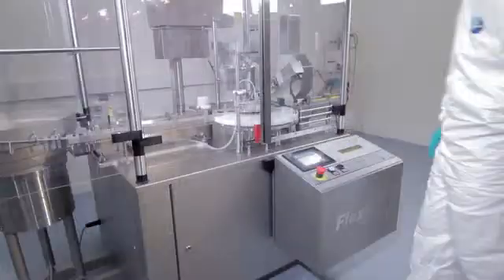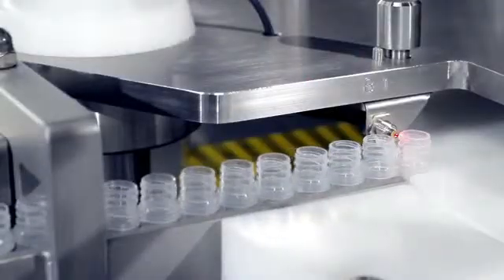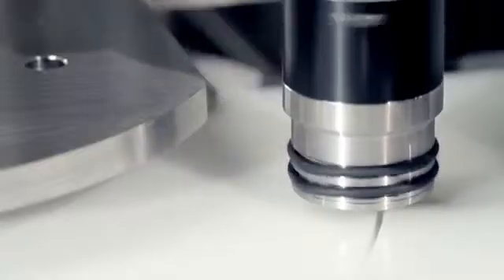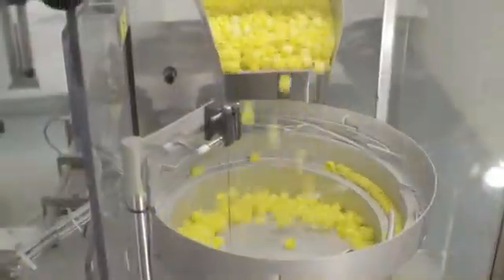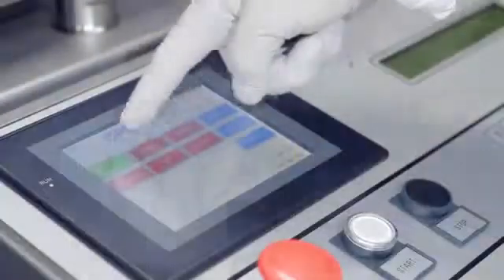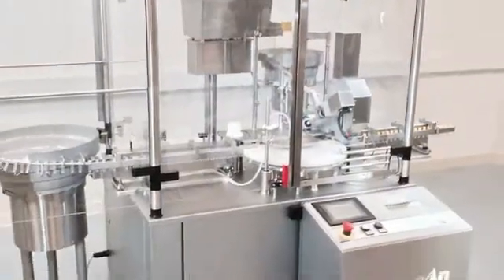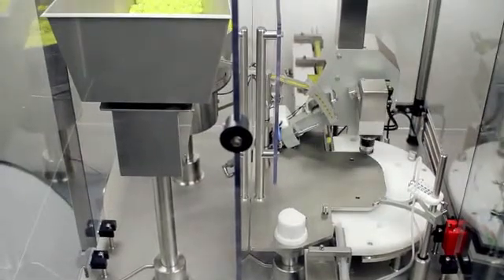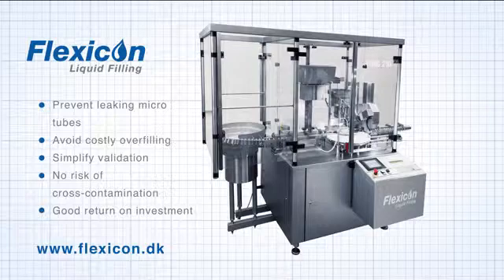FÜLLEN UND VERSCHRAUBEN VON MIKRO-SCHRAUBRÖHRCHEN - FLEXICON - FMB210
• Vermeidung von kostspieligem Überfüllen, besonders bei kleineren Füllmengen als 0.2 ml
• Reduzierte Produktionskosten
• Vermeidung der Entstehung von Undichtigkeiten bei Behältern
• Effiziente Prozeß-Validierung

Die Flexicon FMB210 ist eine Familie von vollautomatischen Füll- und Verschraubmaschinen, die mit vielen verschiedenen Flüssigkeiten, Füll -mengen und Behältergrößen arbeiten kann.

Eine Abfüllanlage dieser Familie ist ein aseptisches Füll- und Verschraubsystem für Mikro-Schraubröhren, das für die biopharmazeutische, diagnostische und pharmazeutische Industrie designt wurde.

Mikro-Schraubröhren werden aus einer kundenspezifischen Vibratorschale mit Hilfe einer Sortierschiene in eine Füllstation verbracht.

Peristaltische Pumpen vermeiden eine teure Überfüllung, besonders bei Füllmengen von weniger als 0,2 ml.

 Die Flüssigkeit kommt nur in Kontakt mit dem Transportweg des Mediums, so dass ein Wechsel von einer Flüssigkeit auf die nächste schnell möglich ist, ohne das Risiko einer Querkontamination

Das Verschlussdrehmoment wird präzise kontrolliert und beobachtet. Dies verhindert Undichtigkeiten durch sich ändernden Luftdruck während der Lagerung oder beim Transport.

Da das Drehmoment bei jedem Behälter beobachtet wird, profitiert die Qualitätsabteilung von einer einfachen Prozeßvalidierung.

Die Produktionskosten werden minimiert, da ein einzelner Bediener in der Lage ist 2200 Verschraubkappen/Flaschen pro Stunde zu bewältigen.

Eine Produktion kann in unter 20 Minuten vorbereitet werden und die komplette Kapazität pro Arbeitstag ist einzigartig für diese Größe von Füll- und Verschlusslösungen.

Die FMB210 ist perfekt geeignet für klein- bis mittelgroße Chargen. Eine intuitive HMI sichert einen einfachen Wechsel, ohne Hilfe von außerhalb des Reinraumes zu benötigen.

Das Kalibrieren des Füllvolumens ist einfach gemacht und dokumentiert, durch den Gebrauch einer Standardwaage, die an das Kontrollpanel angeschlossen wird.
Die Füll- und Verschraublinie ist sehr kompakt konfiguriert und nutzt Standardmodule und bewährte Technologie.

Wir sichern zuverlässige Lieferzeiten  und Lösungen, bei gleichzeitiger Minimierung der totalen Projektkosten.

Die Installation ist einfach und benötigt keinen großen Zugangsbereich, da das Maschinenzentrum durch eine 1 m breite Tür passt.

Flexicon bietet eine iQ/OQ für die Ausrüstung an und ein kostenloses Validierungspacket für den Transportweg des Mediums und vermindert damit den Zeitaufwand für die Validierung.

Unsere automatischen Füll- und Veschliesssysteme sind in mehr als 37 Ländern im Einsatz, in der diagnostischen, biopharma- und pharmazeutischen Industrie

Das Flexicon System ist extrem zuverlässig, bietet verbesserte Flexibilität, reduziert die Produktionskosten, Minimiert das Risiko für undichte Behälter, teures Überfüllen und bietet einen effizienteren Validierungsprozess.